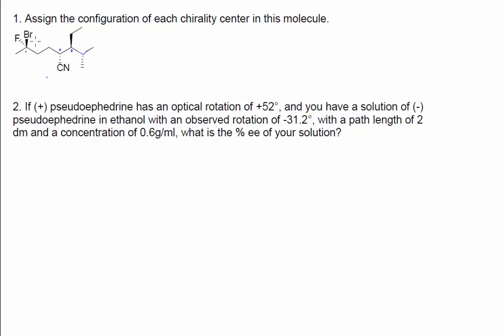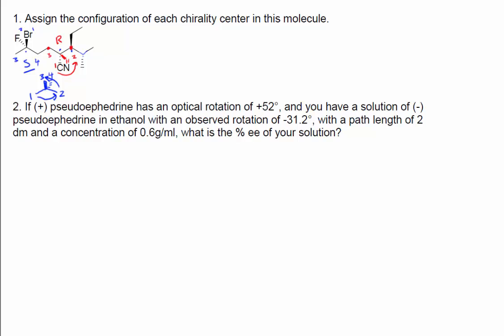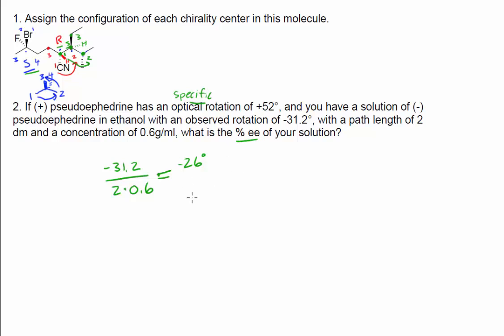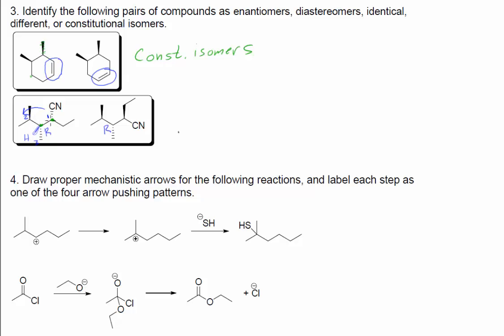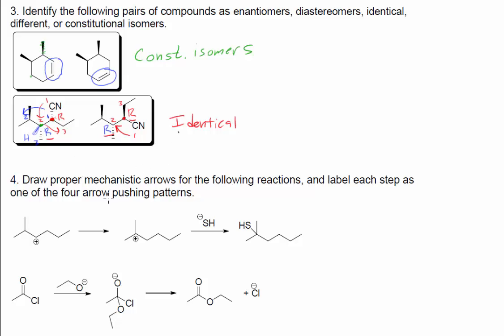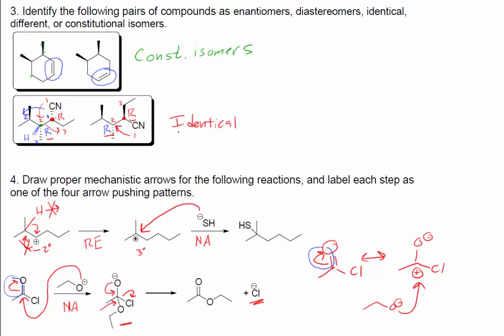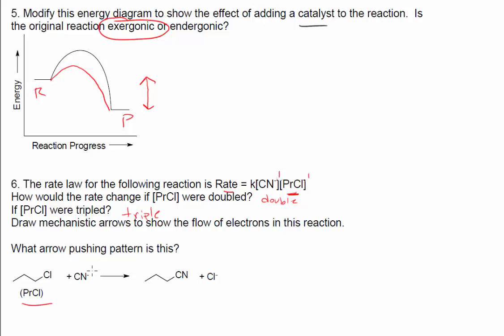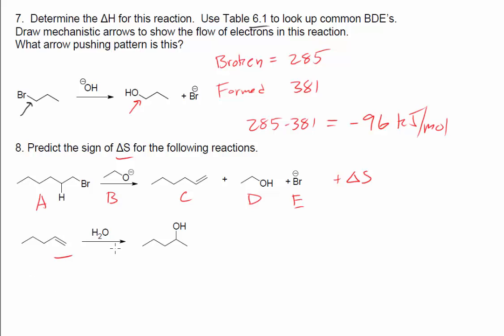FA15 HW III Key